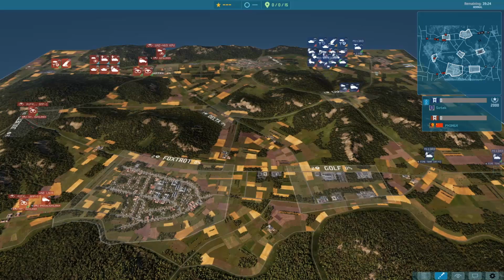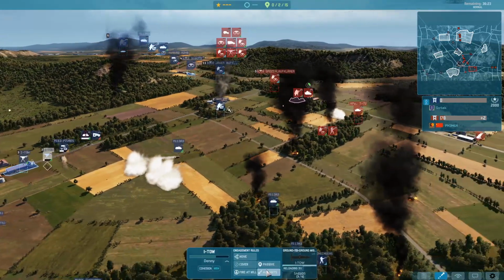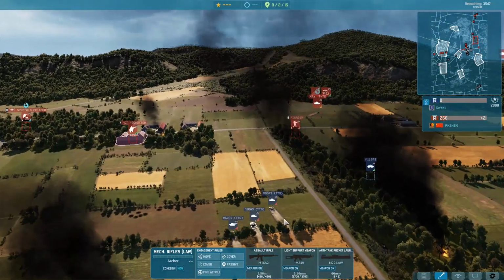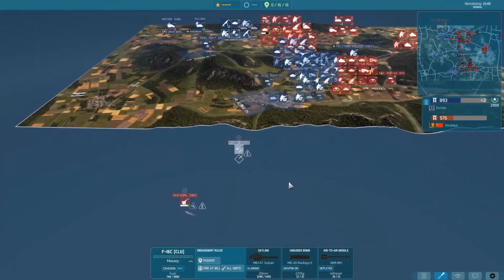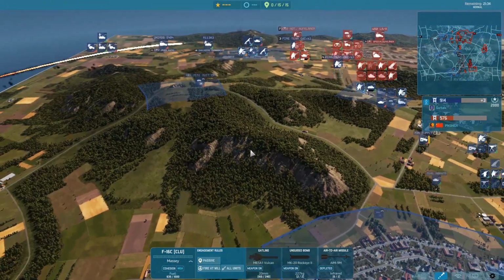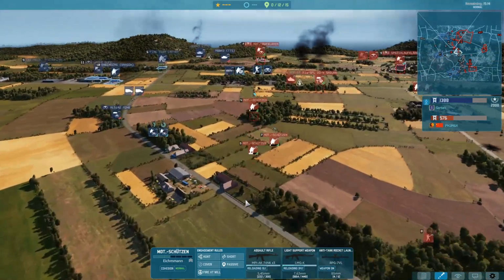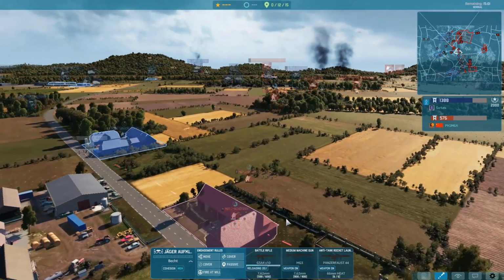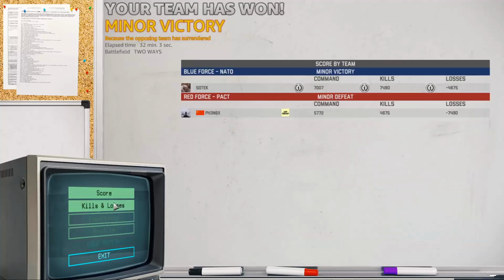WARNO Division 1 - Sotek (8th Infantry) vs PH3N6X (7th Panzer) Two Ways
Ladies and gentlemen, we have ourselves another replay out of the in development Eugen systems game, WARNO! Shifting ahead to the Cold War and beyond, today on the map of Two Ways is

Sotek (8th Infantry)
vs
PH3N6X (7th Panzer)